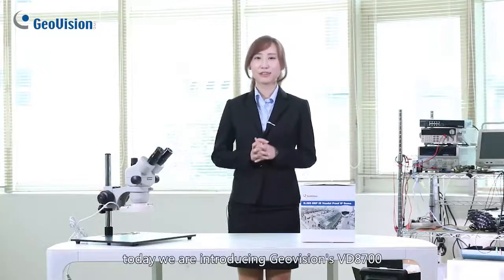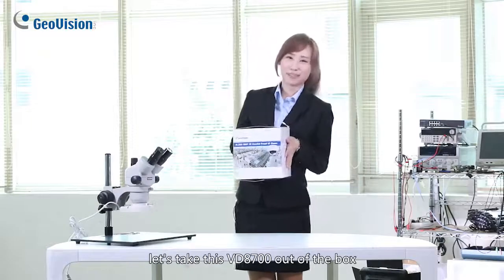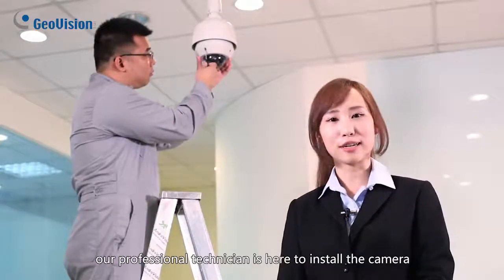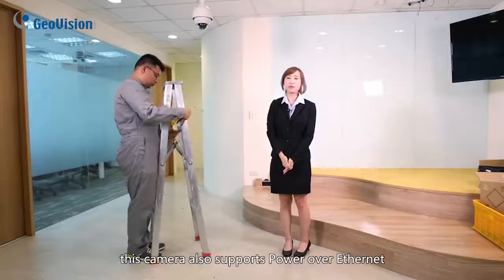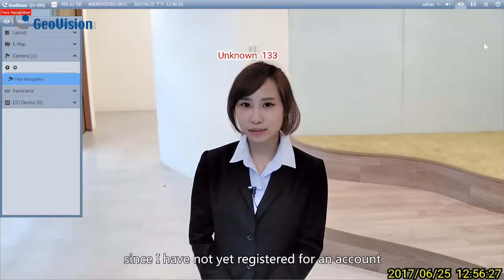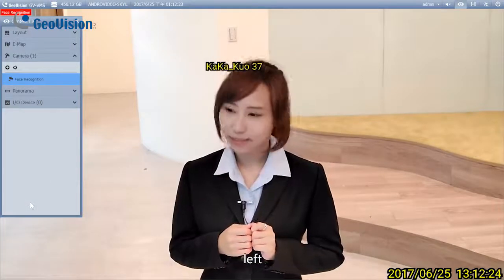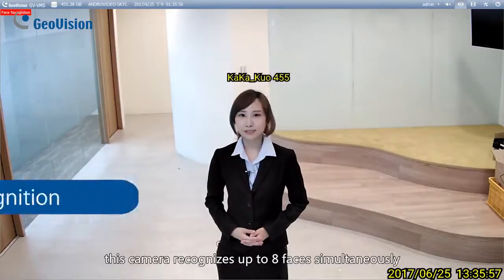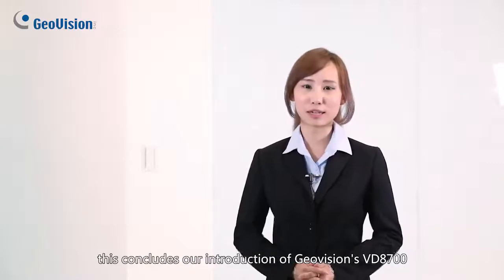Face Recognition Camera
Face recognition processing can be performed directly on this camera because it has recognition software built into the camera. This GeoVision camera (Model VD8700) is 8 mega-pixel and has H.265 compression.